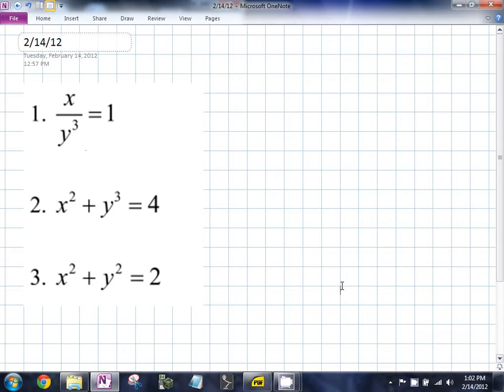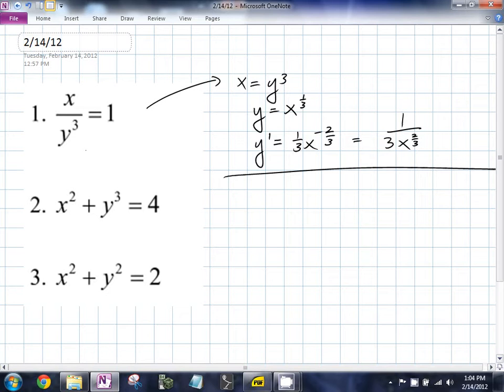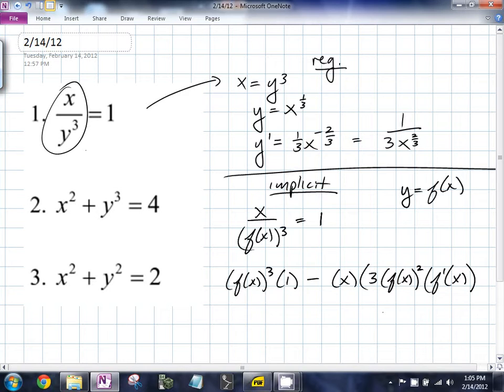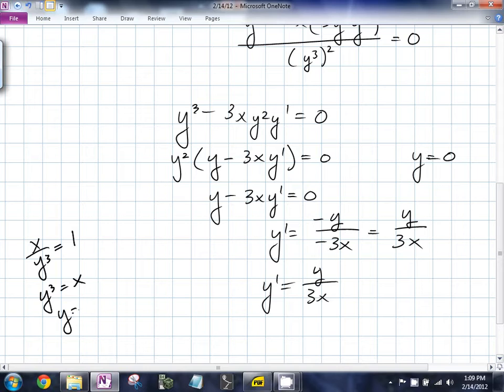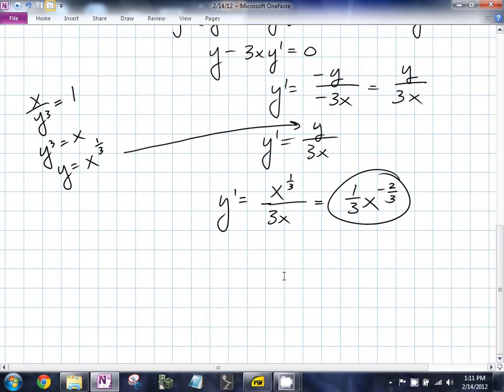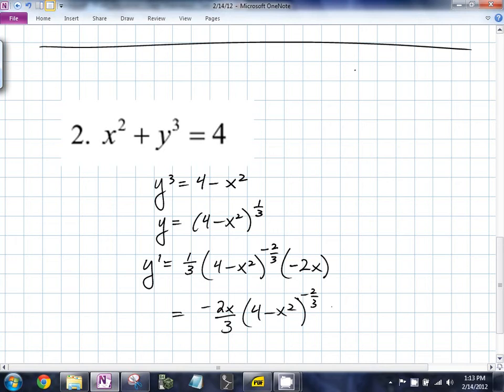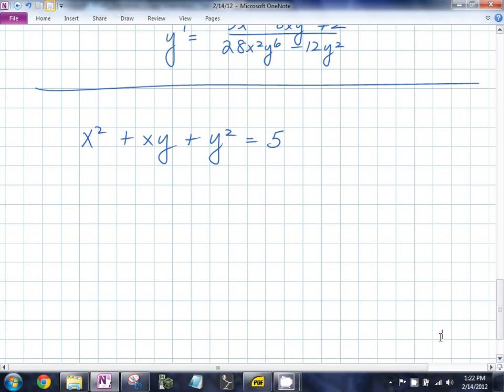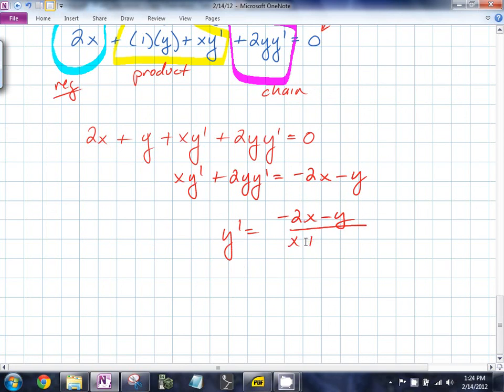D Block - Applied Calculus - 2/14/12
Implicit differentiation time!